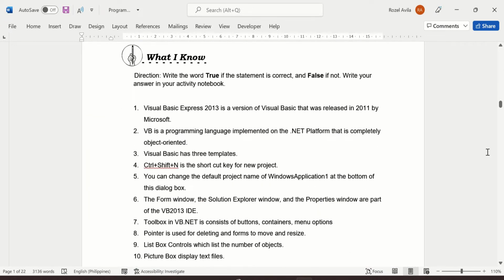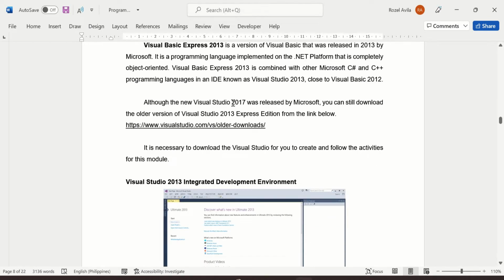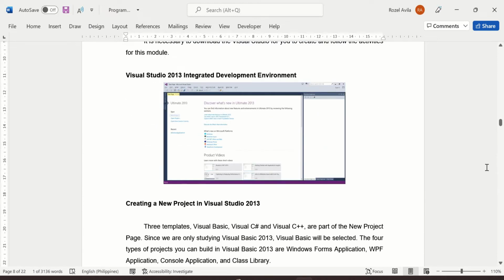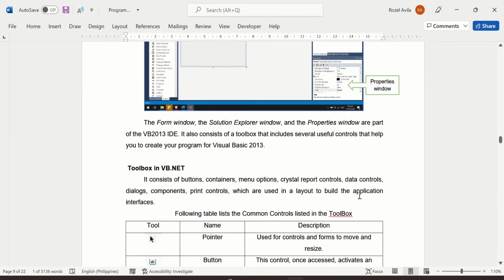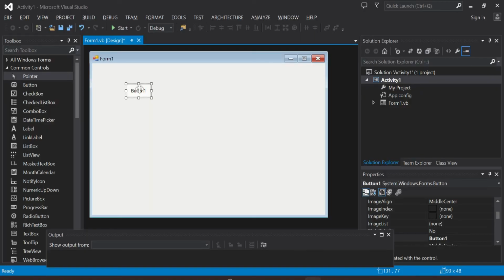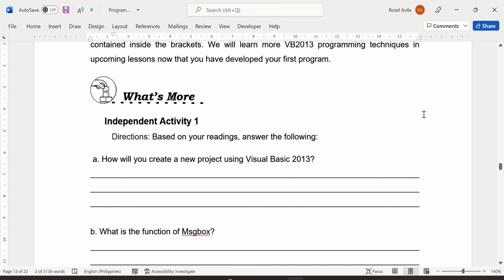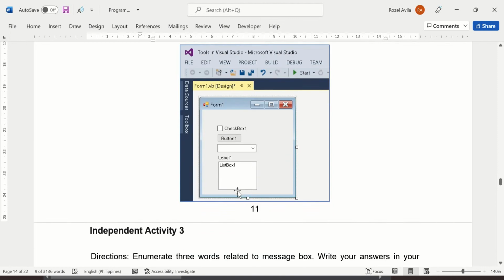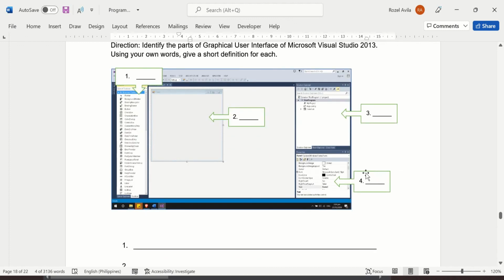COMPUTER PROGRAMMING - QUARTER 3 - WEEK 2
.Net Technology
Perform Object-Oriented Programming
TLE_ICTP.NET 11-12DAMWAIh-j-IIa-c-36 2